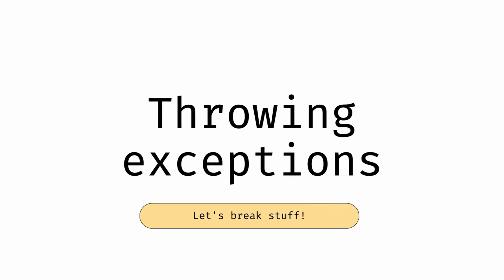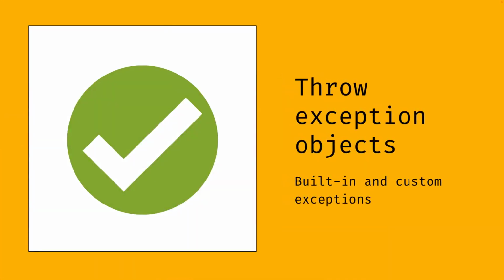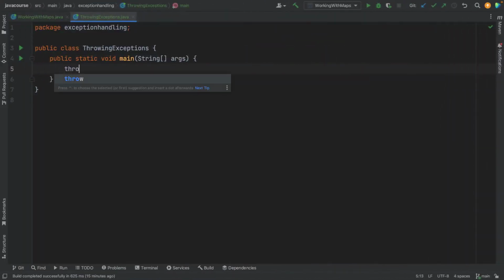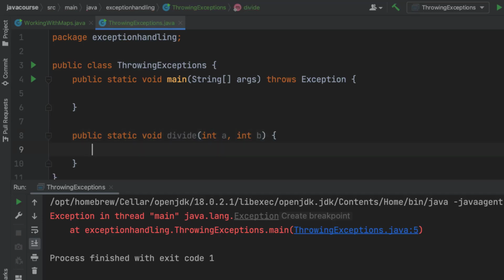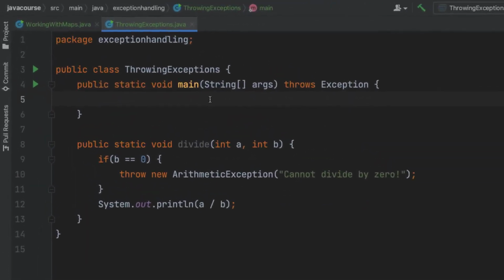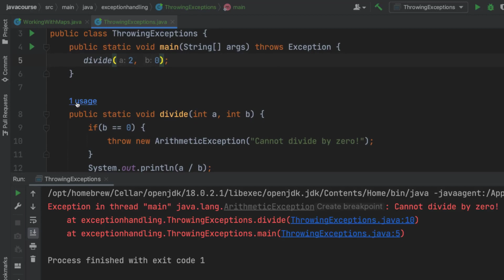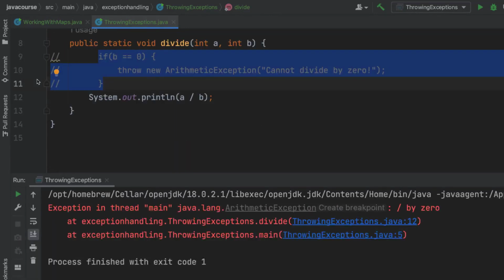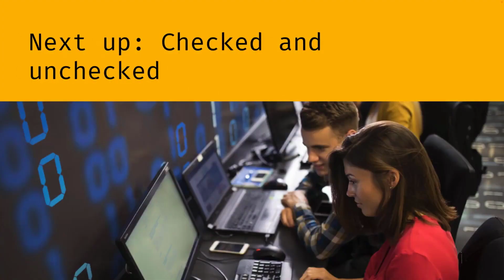Complete Java Programming Tutorial By Krishna Apps Part 100